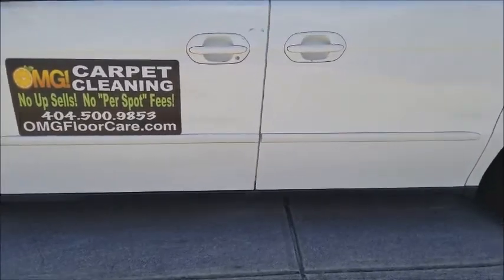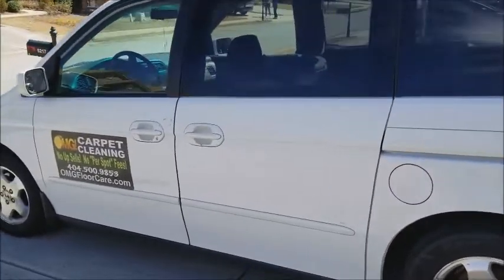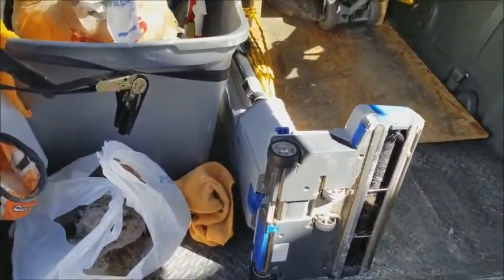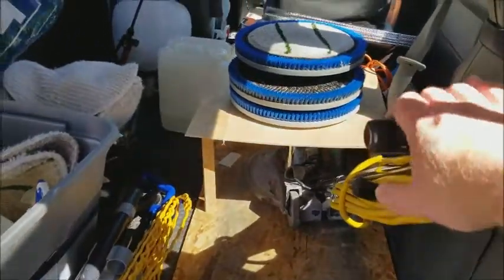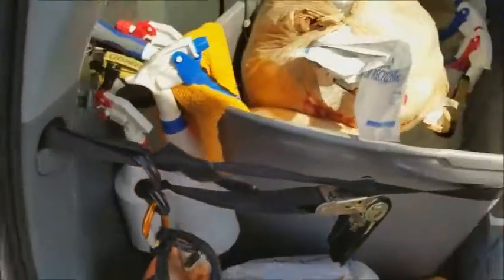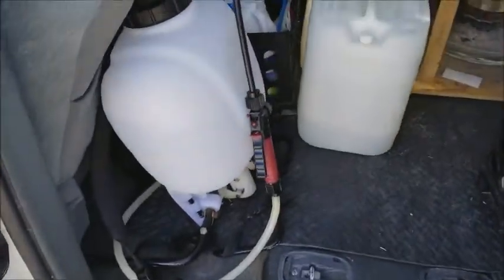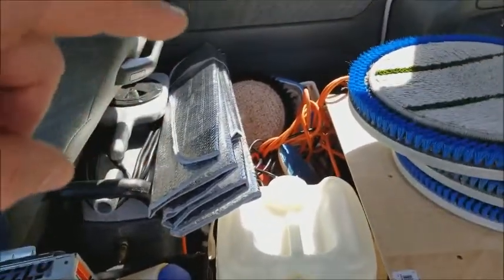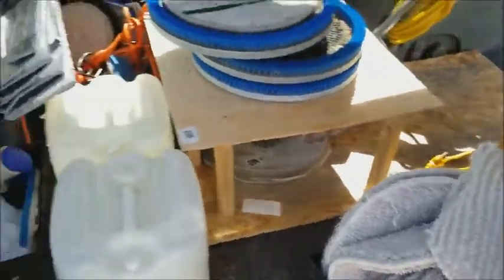OMG Carpet Cleaning Van Set Up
Have you ever dreamed of being the BOSS??? We will teach you how we have made real money in the carpet cleaning industry by using outstanding marketing practices, innovative customer service systems, and unique techniques and cleaning products!

Why Own an OMG! Carpet Cleaning business?
- No Royalties or Franchise Fees
- Inexpensive, Easy to Maintain Equipment
- Gain More Clients
- Minimal Competition
- High Income Potential
- Full Time Pay, Part Time Work
- Pride of owning your own Business
- Freedom and Flexibility

We teach people the business so you too can be in business for yourself. Cleaning carpet can be very lucrative and if you're looking for part time work with full time pay, you should look into carpet cleaning.

Give OMG! a call or visit us on the web! We also offer a military discount.

Already in the carpet cleaning business and want to purchase our amazing cleaner?